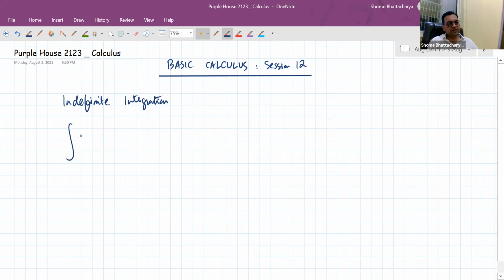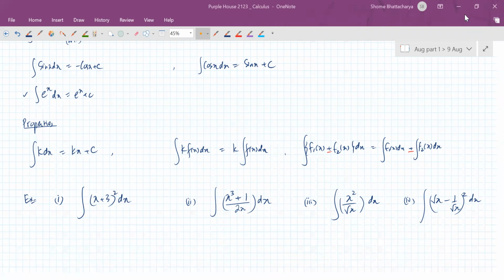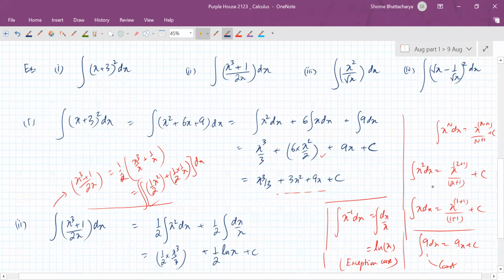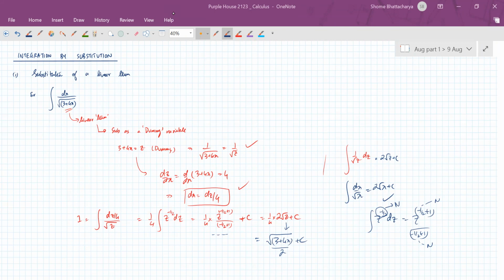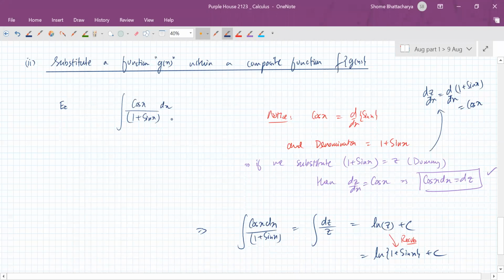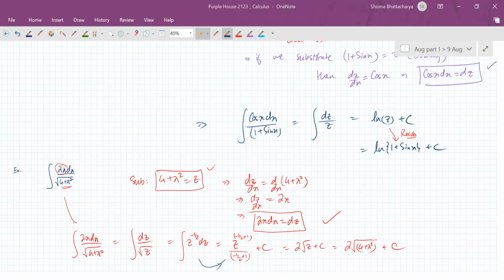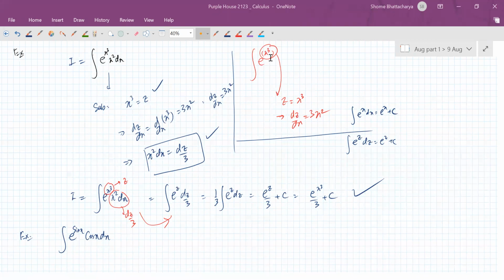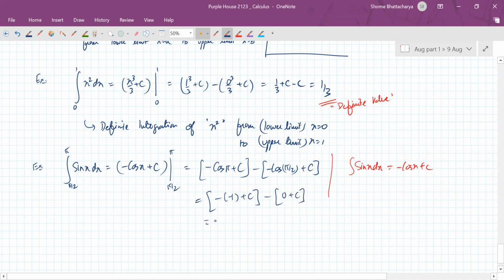Calculus 12,11th,Purple House(21-23),Date-09-08-21,By-Shome Bhattacharya